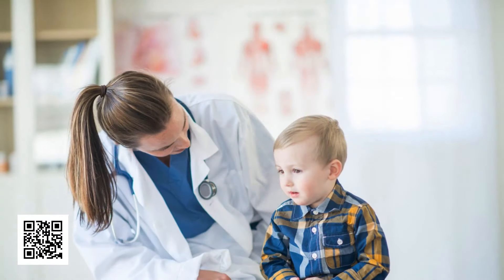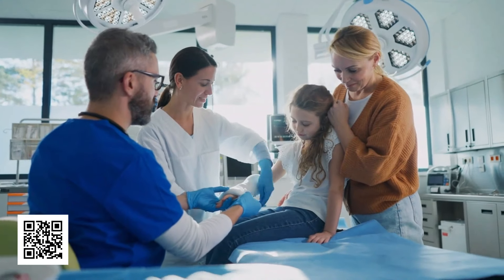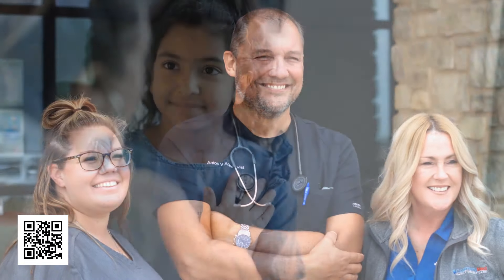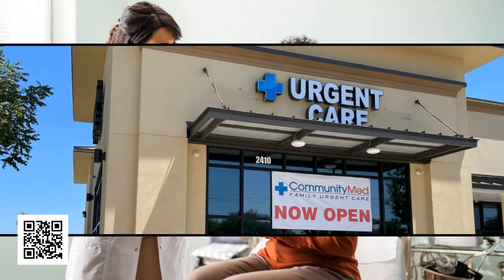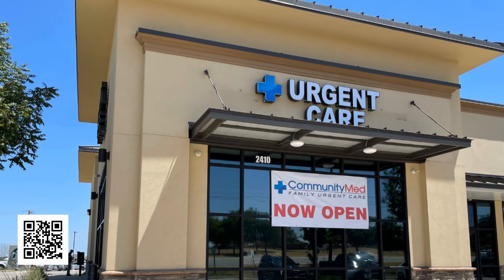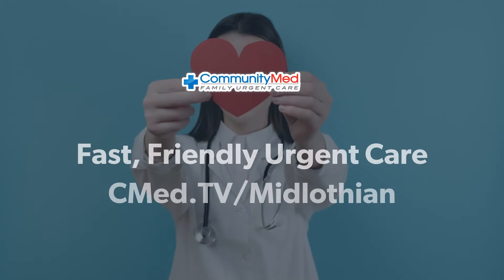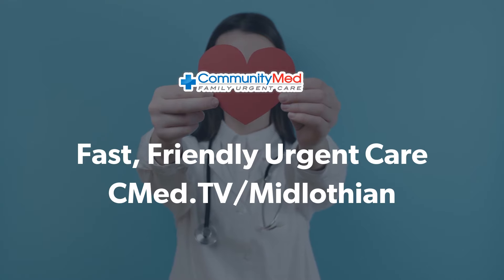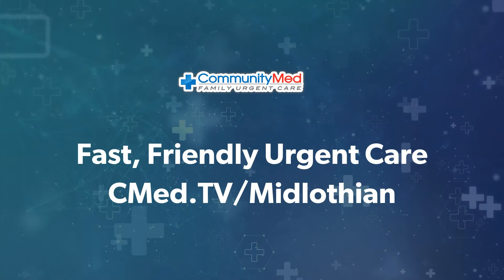Midlothian Urgent Care - CommunityMed Offers Fast & Friendly Medical Clinic in Your Neighborhood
Midlothian Visit CMed.TV for an urgent care med clinic in your area. CommunityMed Family Urgent Care - Conveniently located in your Midlothian neighborhood, CommunityMed is open late and Weekends, to care for the whole family!

From boo-boos to broken bones, sniffles to stitches - we provide fast, friendly urgent care services in your neighborhood. Register online or walk in today! CommunityMed Midlothian is conveniently located at 2410 FM 663,, in Midlothian, across from Kroger, providing quality, compassionate healthcare for your entire family! Walk in or by appointment, when you need it, including evenings and weekends.

Register Now - Register online with virtual waiting room.  Sick Today - Be Seen Today!